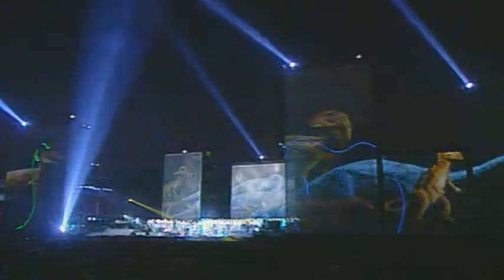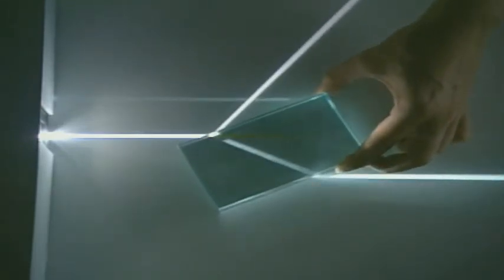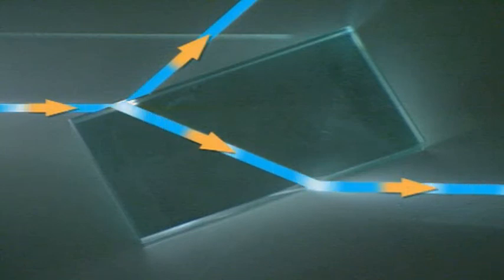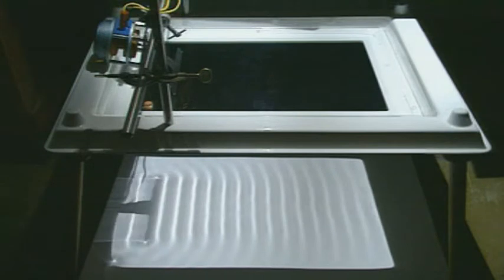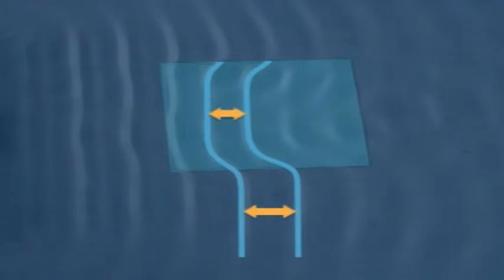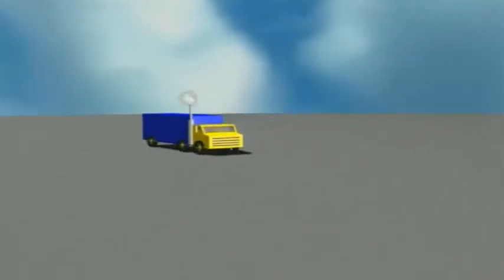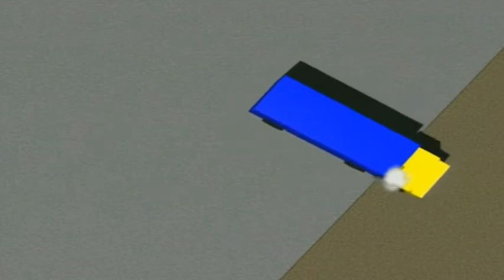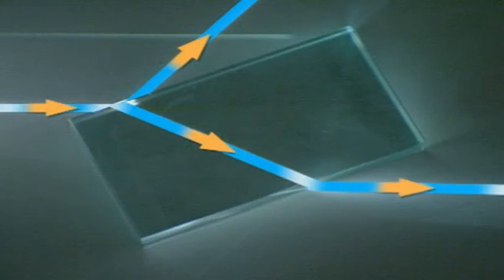فيديو عن المفهوم الثالث الضوء وحاسه الأبصار للصف الرابع الابتدائي